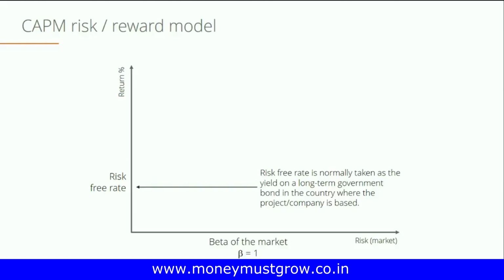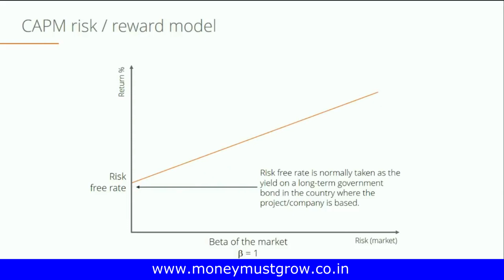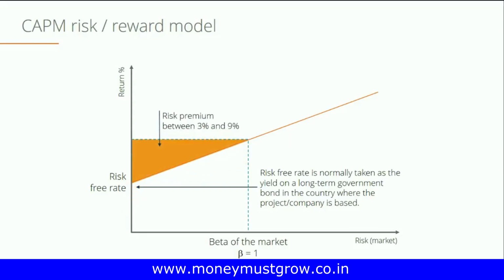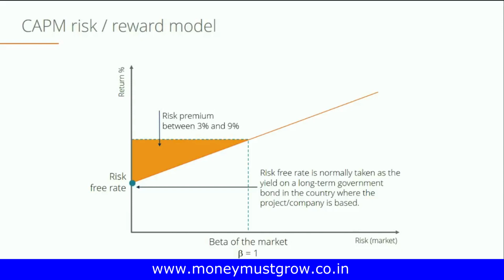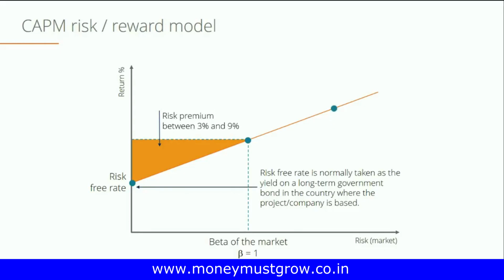Capital Asset Pricing Model